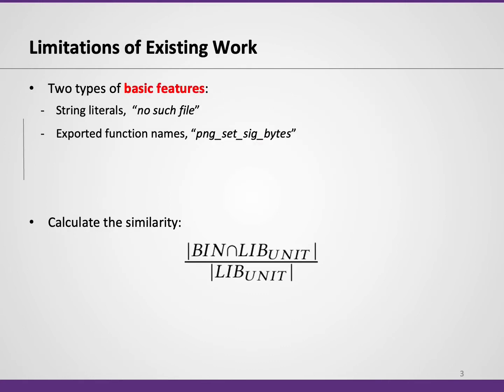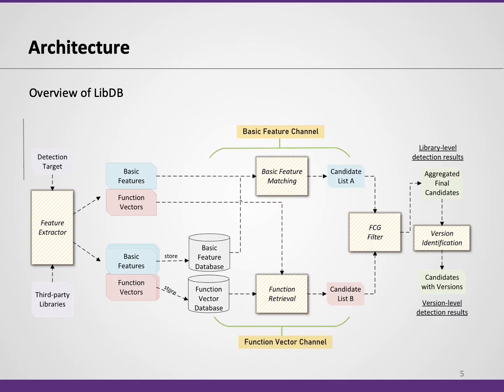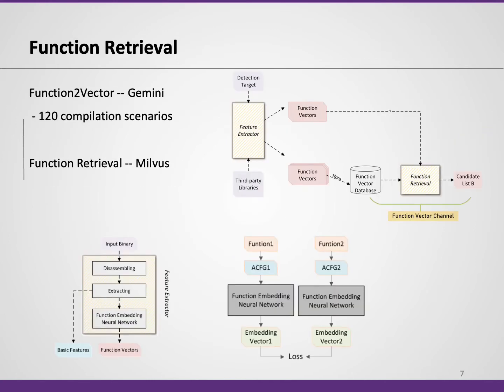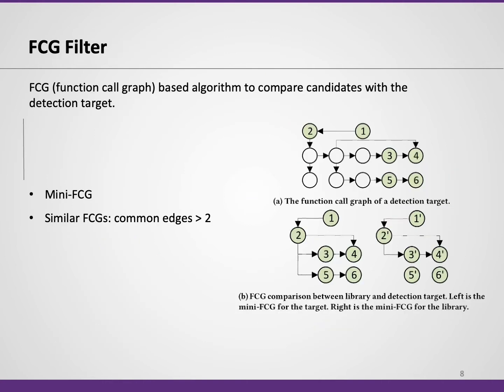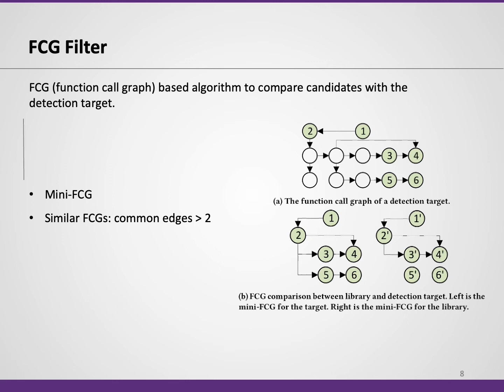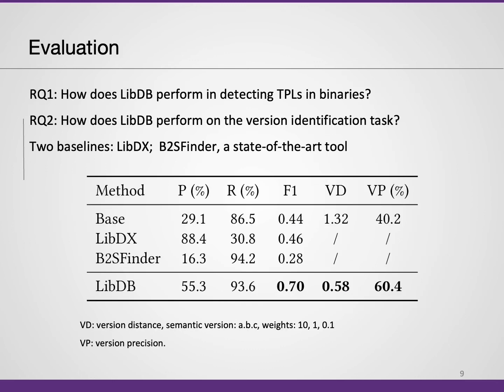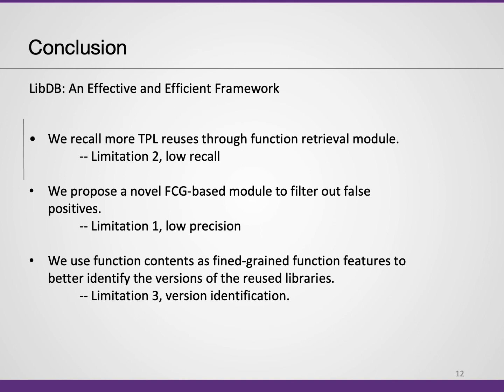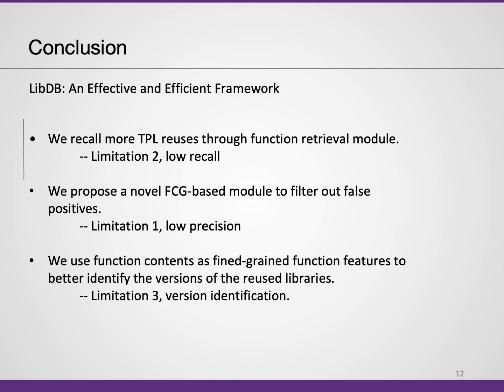LibDB: An Effective and Efficient Framework for DetectingThird-Party Libraries in Binaries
MSR 2022